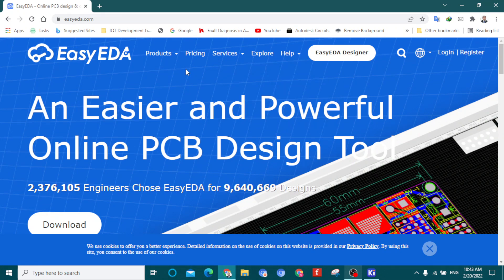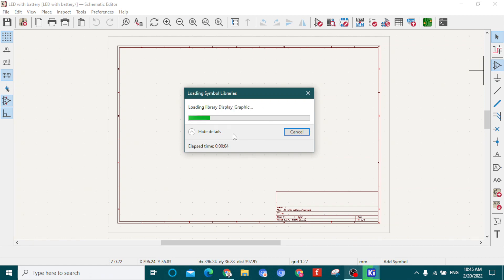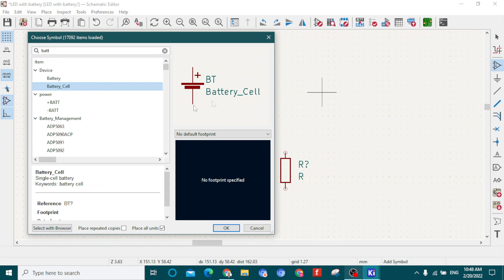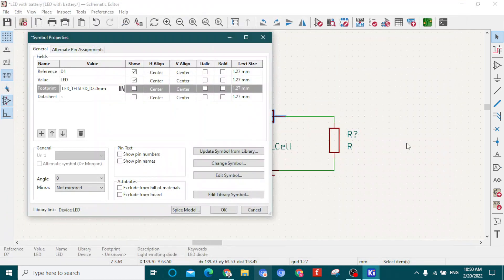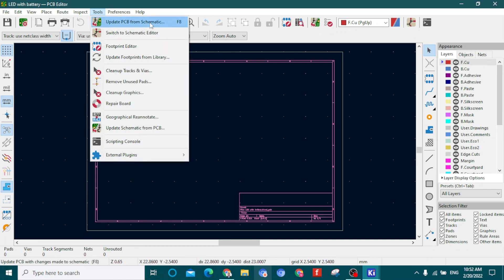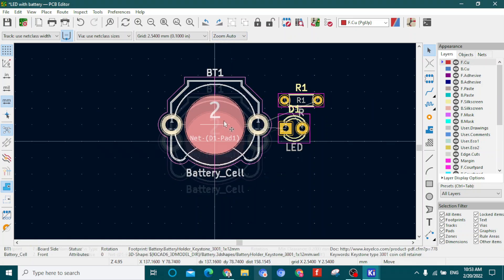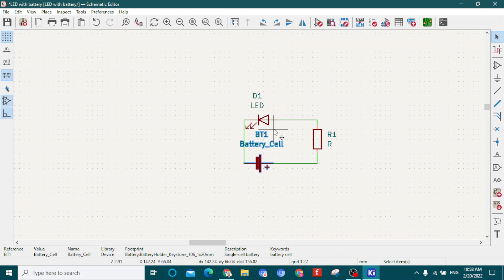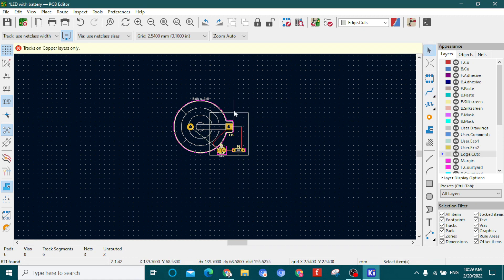Kicad Beginner Guide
Hi Viewers this is video for KiCad Beginner Guide for youI hope you will like this KiCad basic pcb design tutorial . KiCad is an open source project, download instructions above are provided by the community. If you'd like to provide builds for your operating system or distribution. KiCad is a free software suite for electronic design automation (EDA). It facilitates the design and simulation of electronic hardware. It features an integrated environment for schematic capture, PCB layout, manufacturing file viewing, SPICE simulation, and engineering calculation. Tools exist within the package to create bill of materials, artwork, Gerberfiles, and 3D models of the PCB and wide range of components are available

you can install KiCad in your windows Linux MacOS and Fedra Linux wide range or OS supported. KiCad Software is far better then EasyEDa